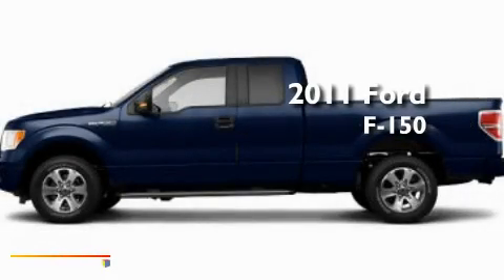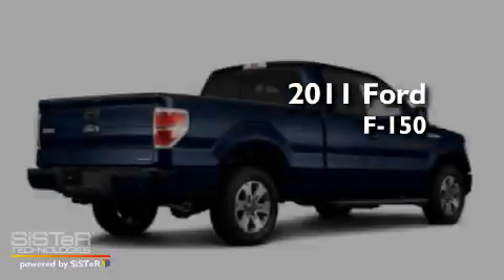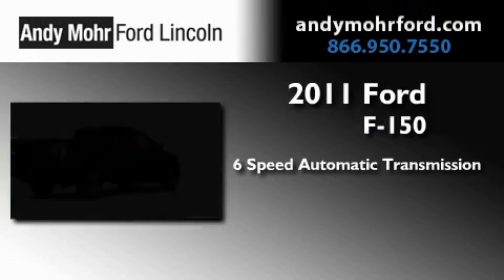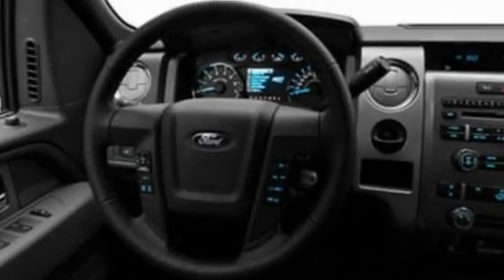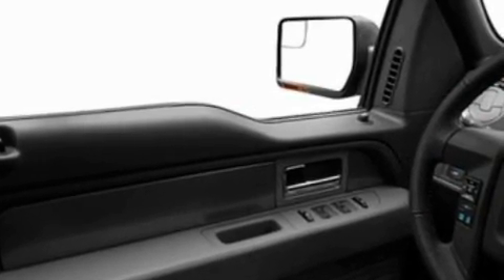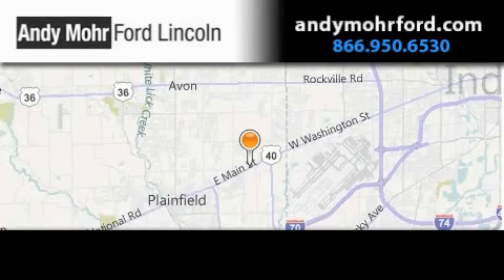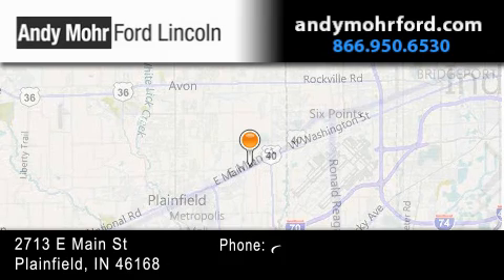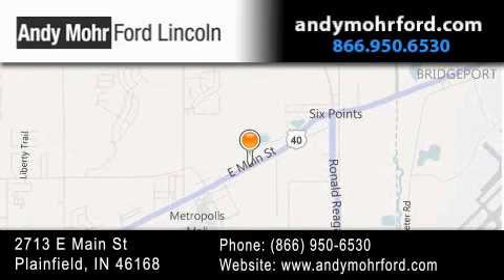2011 Ford F150 Plainfield IN 46168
Year : 2011
 Make : Ford
 Model : F150
 Engine : 3.7L V6
 Trans . : AUTO 6SPD
 Exterior : Dark Blue Pearl Metallic

 Interior : Gry Clth 402040 Bnch
 Stock : T12803

 2713 E. Main Street